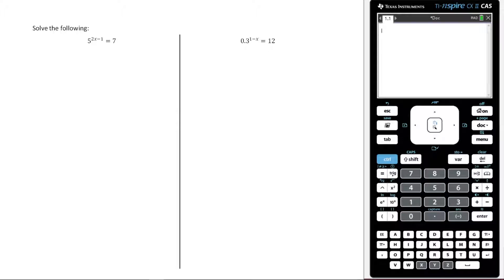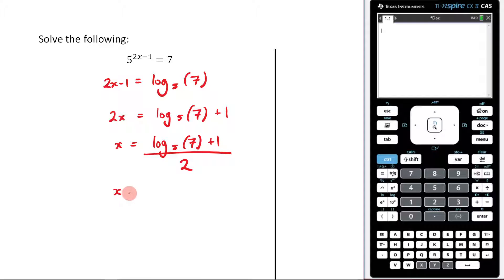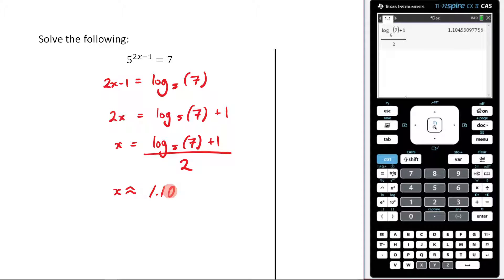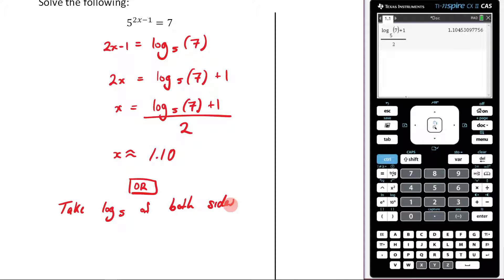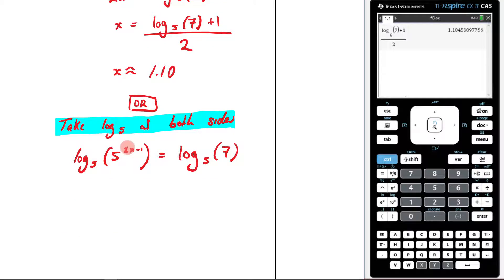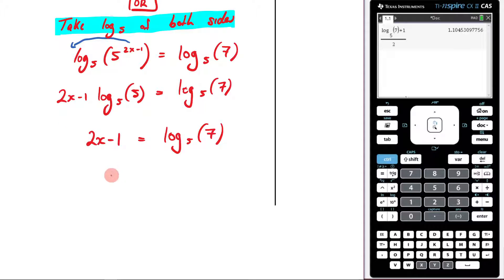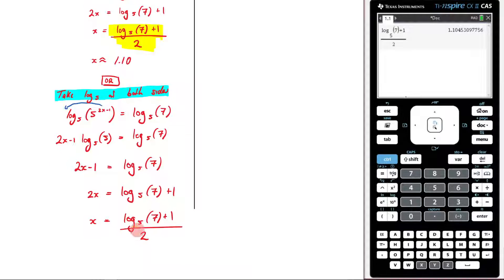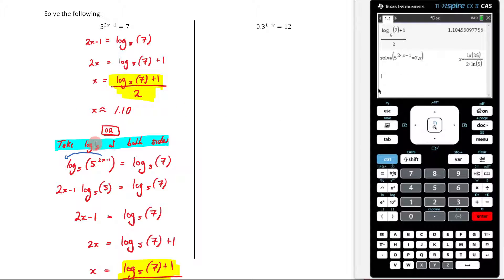Part 4 - Example